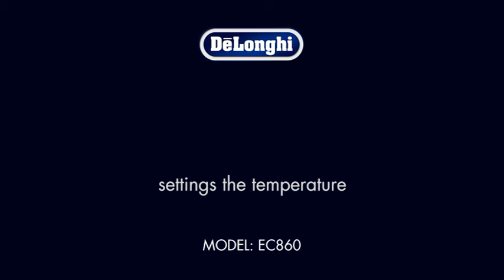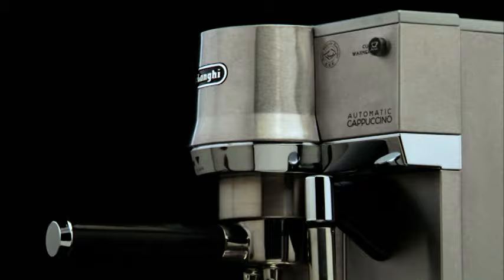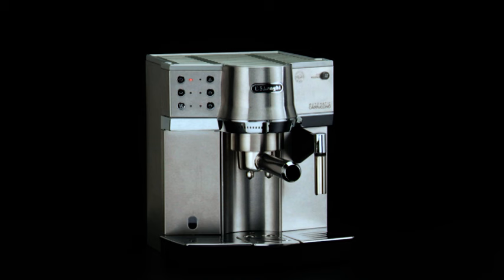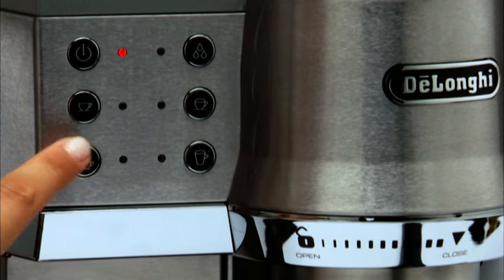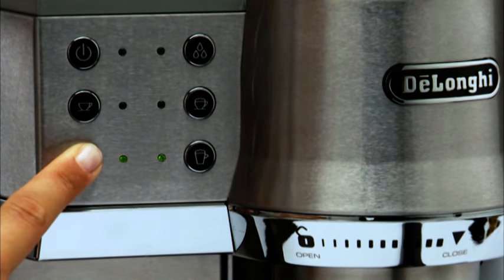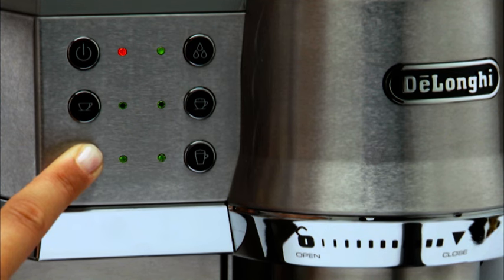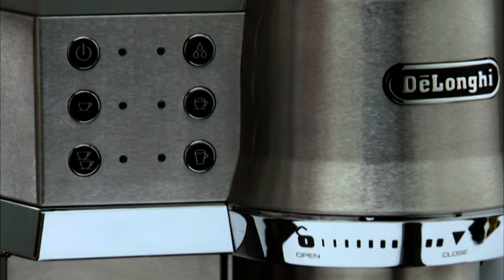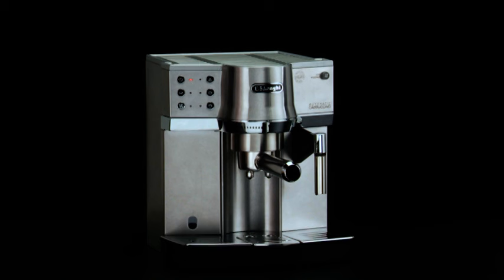How to Set the Temperature of Your De'Longhi EC 860 Coffee Machine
Watch this short video to find out how you can adjust the temperature  used to make the coffee in your De'Longhi  EC 860 pump  coffee machine. For more videos in this series see the below links: